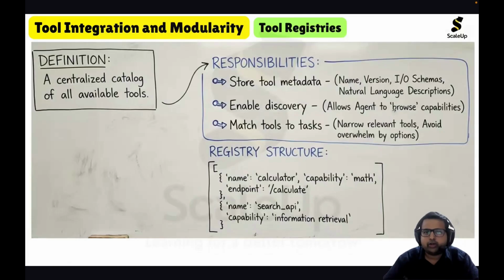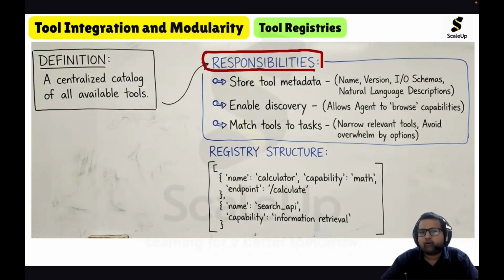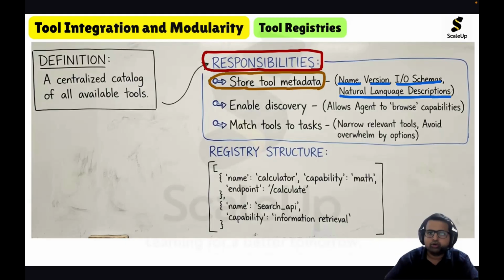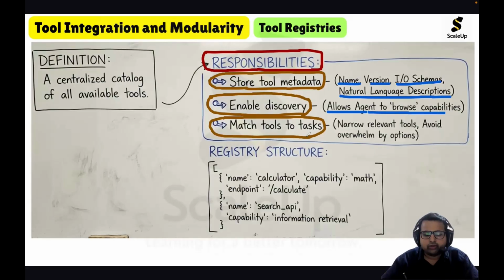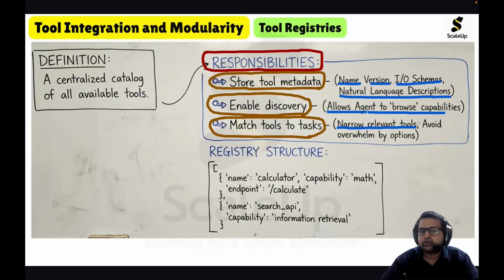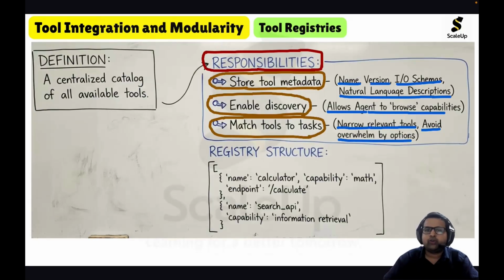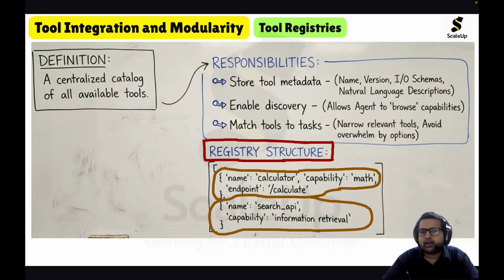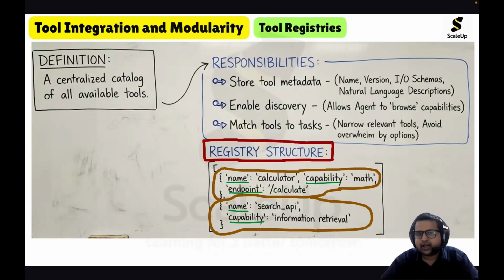What is a Tool Registry? Tool Discovery in Agentic AI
In this lecture, we explore one of the most important components in Agentic AI systems — the Tool Registry.

A Tool Registry acts as a centralized catalog of all available tools that an AI agent can access and use dynamically.

But a registry does much more than simply storing tools.

It plays a critical role in:
✅ Tool discovery
✅ Capability management
✅ Metadata organization
✅ Task-to-tool matching
✅ Reducing LLM decision overload

🔹 What Is a Tool Registry?
Understand how modern AI agents maintain awareness of available capabilities through a centralized registry architecture.

🔹 Responsibilities of a Tool Registry
Store Tool Metadata

The registry tracks:
- Tool names
- Versions
- Input/output schemas
- Natural language descriptions
- Capabilities
- Endpoints
- Enable Discovery

Agents can browse available tools dynamically instead of relying on hardcoded integrations.

Match Tools to Tasks

When a user request arrives, the registry helps narrow down relevant tools so the LLM is not overwhelmed with hundreds of possible choices.

Example Registry Structure:
    "name": "calculator",
    "capability": "math",
    "endpoint": "/calculate"
    "name": "search_api",
    "capability": "information retrieval"

Topics Covered:
🔹 Centralized Tool Management
🔹 Tool Metadata Architecture
🔹 Capability-Based Discovery
🔹 Dynamic Tool Selection
🔹 AI Agent Orchestration
🔹 Registry Design Patterns
🔹 Scalable Agent Systems
🔹 MCP & Tool Ecosystems

This lecture is ideal for:
- AI Engineers
- LLM Developers
- Backend Architects
- MCP Enthusiasts
- AI Infrastructure Engineers
- Students learning Agentic AI systems

By the end of this lecture, you’ll understand how Tool Registries enable scalable, intelligent, and flexible AI-agent ecosystems.